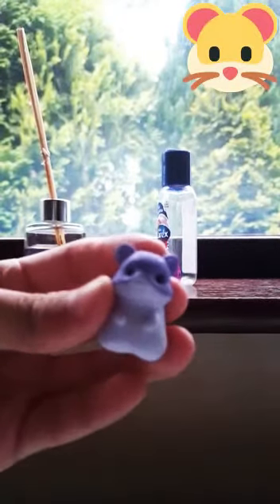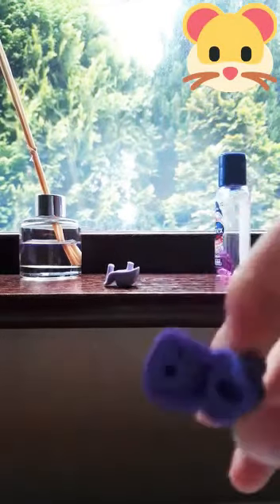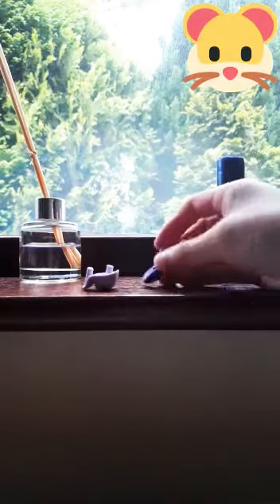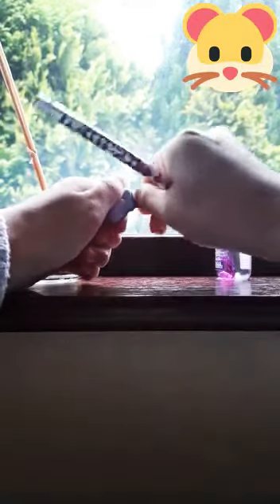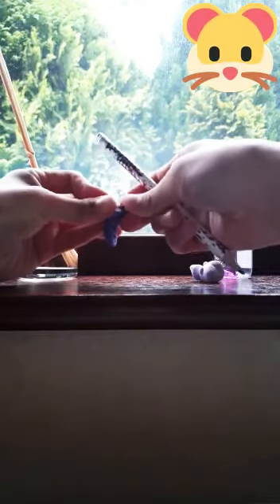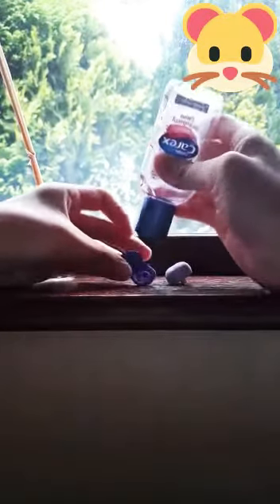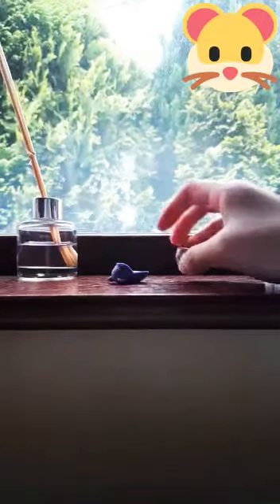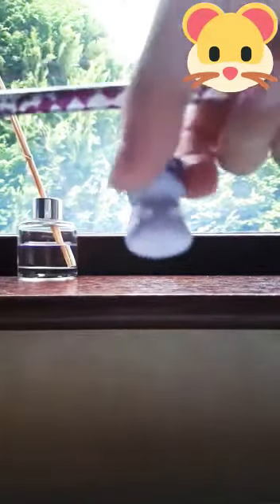How To Sacrifice Your Small Rubber Hamster Named Margaret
Take a wild guess what this videos about. It’s not hard